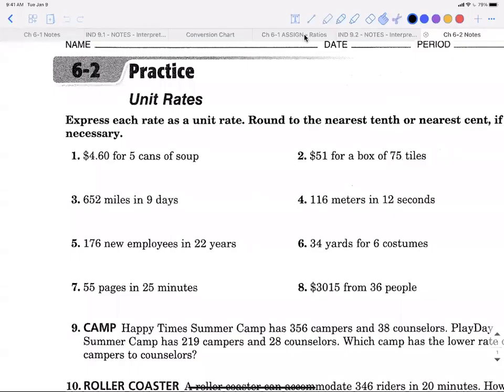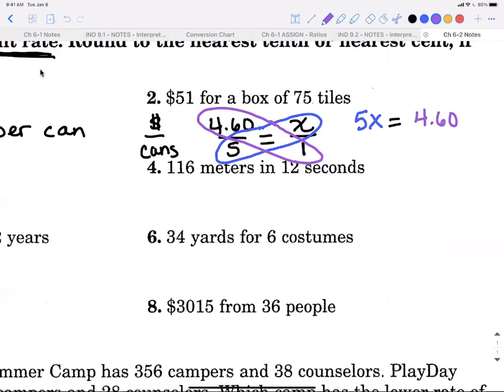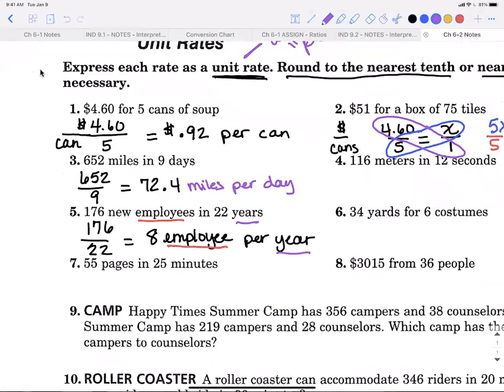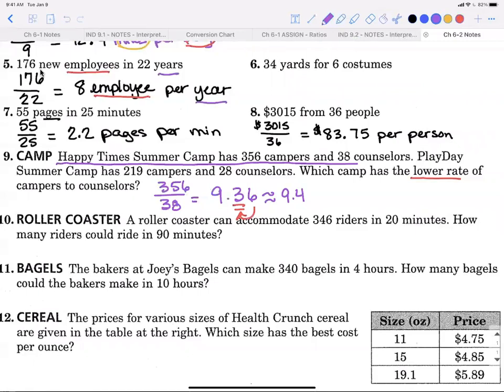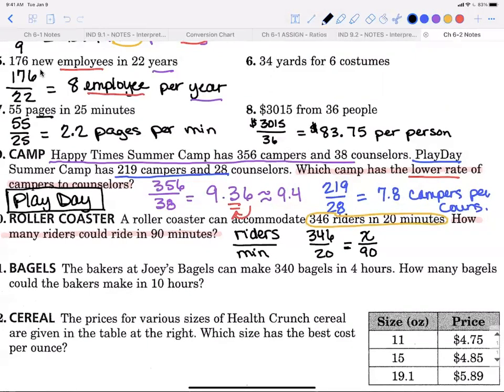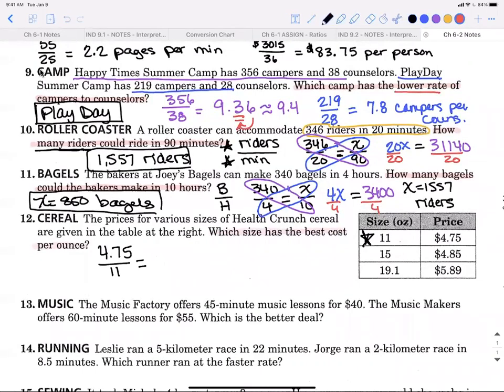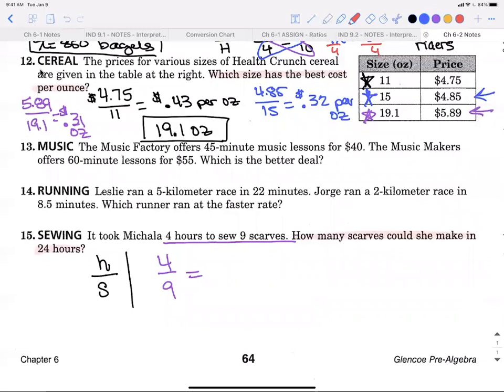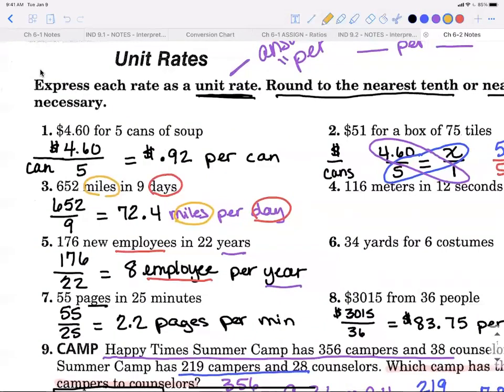Ch 6-2 Unit Rates